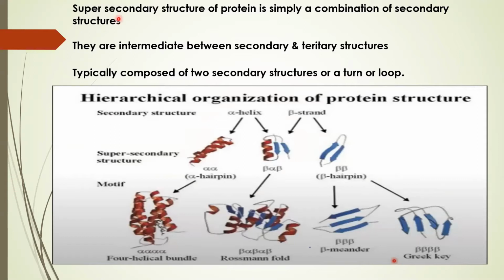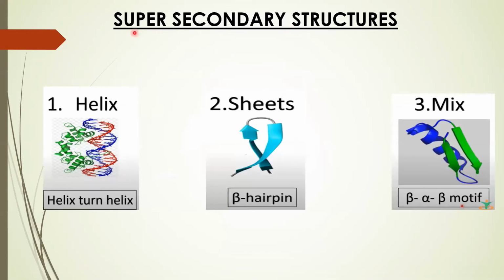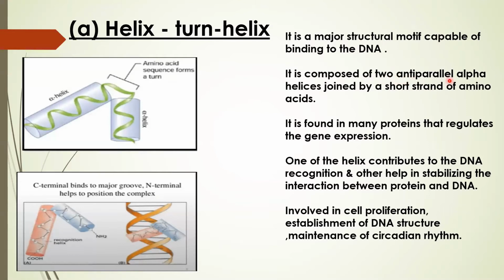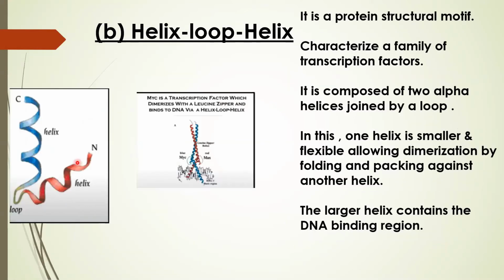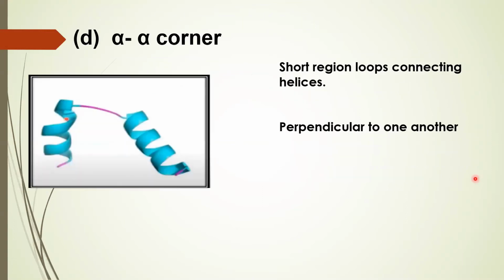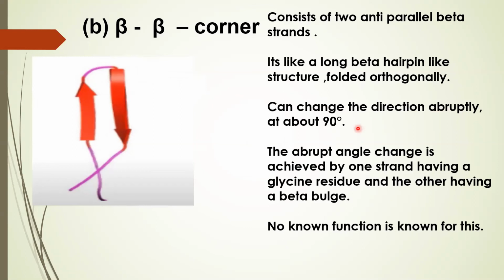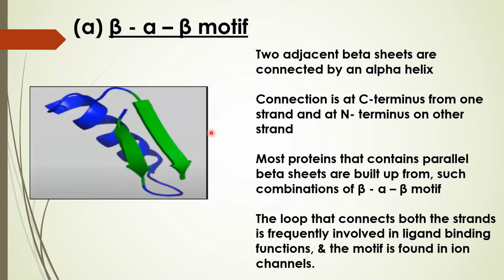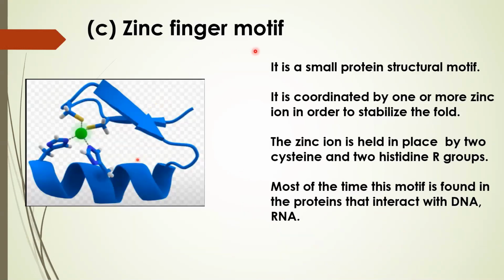SUPER SECONDARY STRUCTURE OF PROTEIN| EXPLAINED IN DETAIL |COMPUTATIONAL BIOLOGY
In this video i have discussed about the super secondary structure of proteins  what are motif and domains types of super secondary structures and their biological functions . As i will be coming up with new videos about life science in near future .